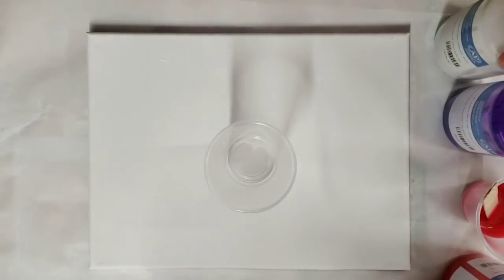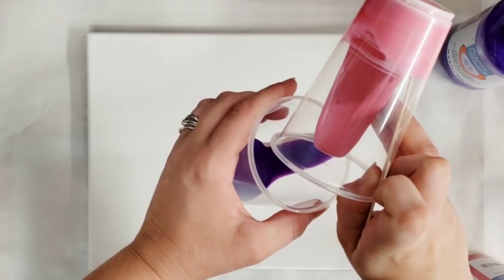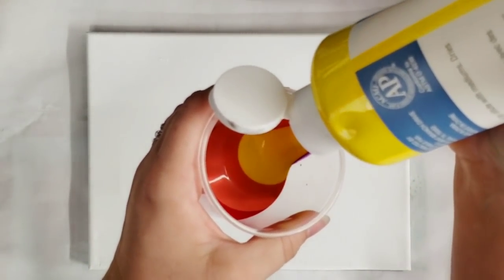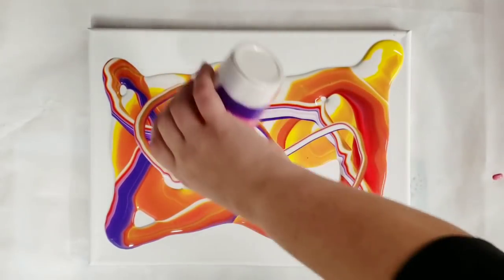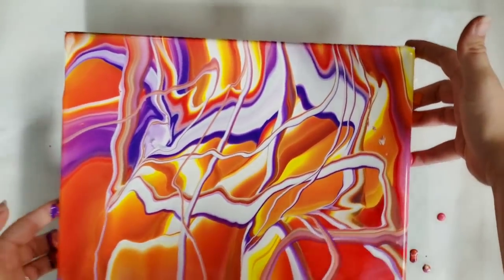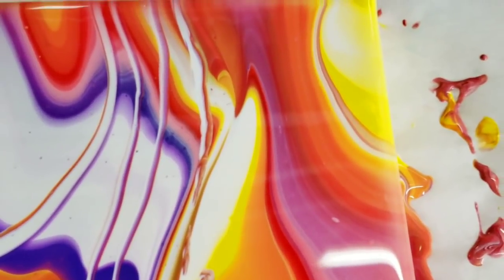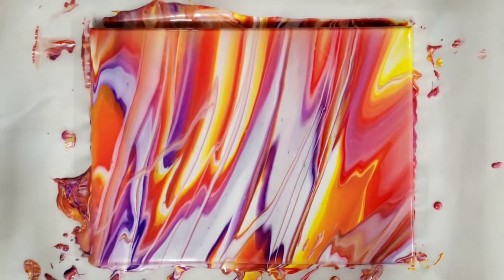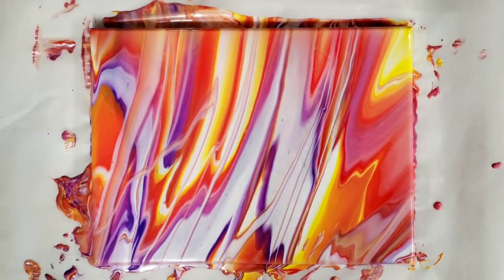Funky ribbon pour with ready-mixed pour paint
Not sure how I feel about this one, let me know what you think!

Materials used:

Artist's loft ready-mixed pouring paint